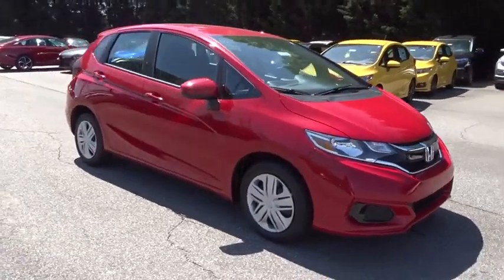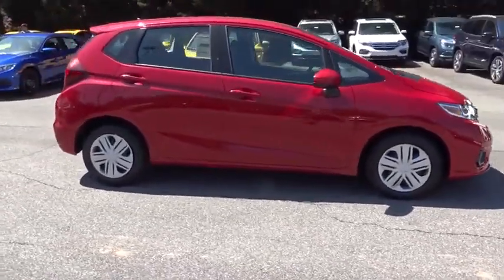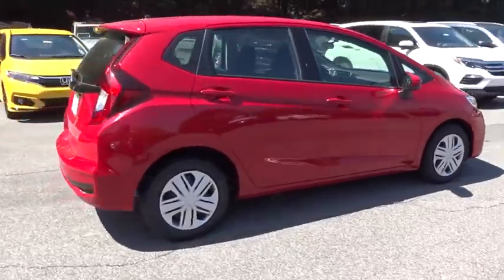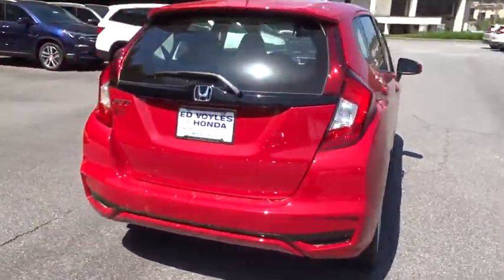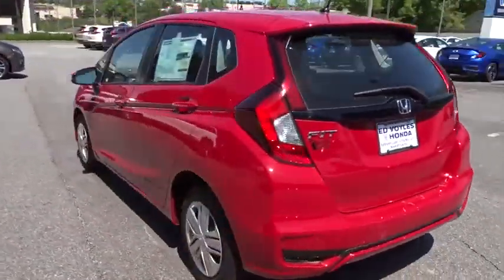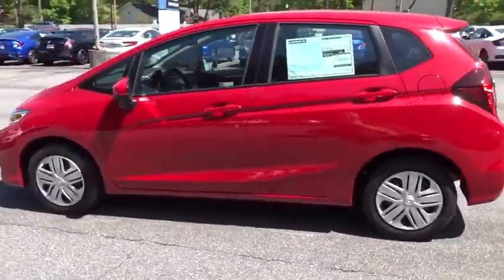2018 Honda Fit Marietta, Atlanta, Roswell, Woodstock, Kennesaw, GA 490506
2018 Honda Fit

Priced to sell! $451 below MSRP! -Great Gas Mileage- *Backup Camera* *Bluetooth* This 2018 Honda Fit LX is Milano Red/Black with a Black interior. This Honda Fit LX comes with great features including: Backup Camera, Bluetooth, Automatic Headlights, Keyless Entry, Rear Spoiler, and Tire Pressure Monitors . It is rated at 40 MPG on the highway which is fantastic! Buy with confidence knowing Ed Voyles Honda has been exceeding customer expectations for many years and will always provide customers with a great value!